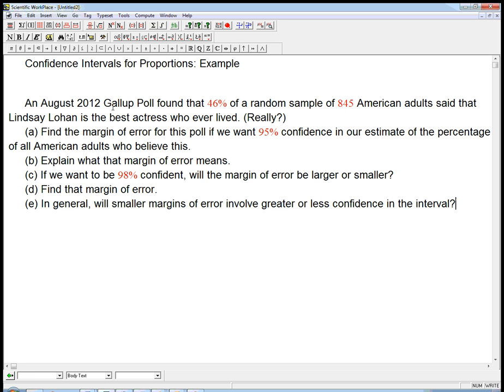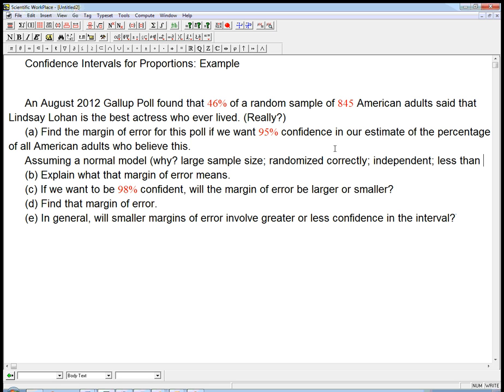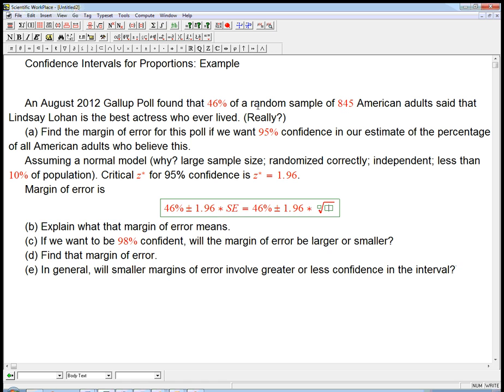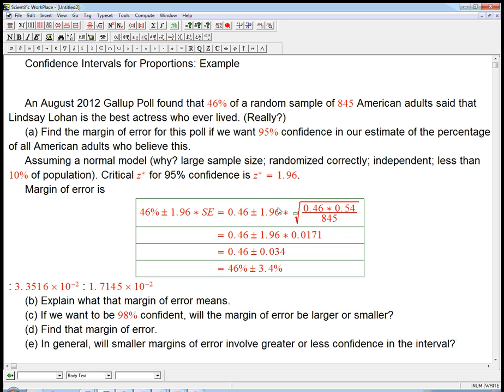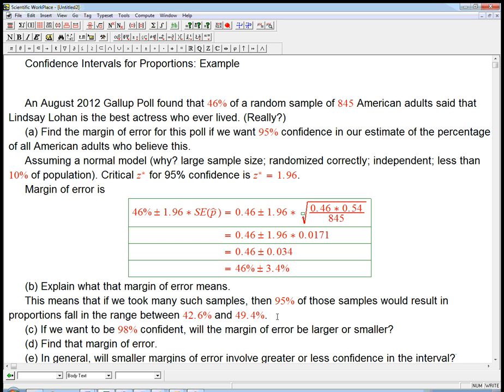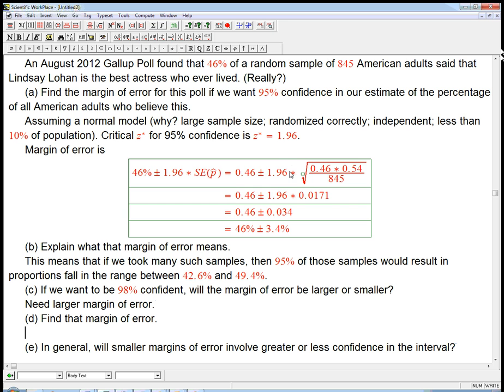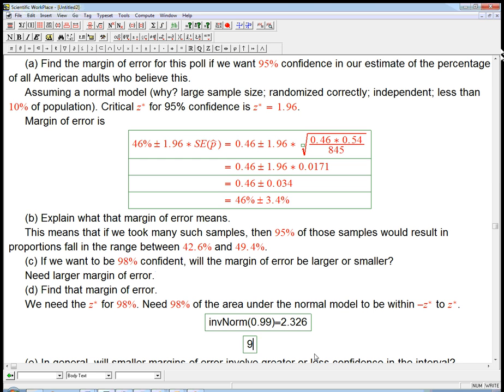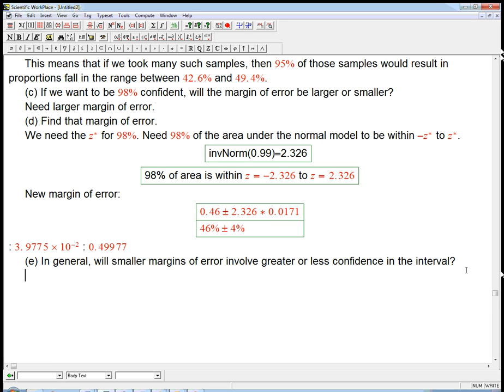Confidence interval for a proportion: example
A worked example (based on a book problem) of the confidence interval for a proportion.